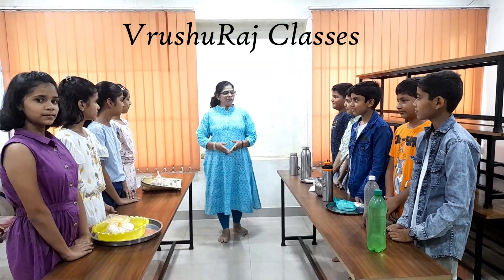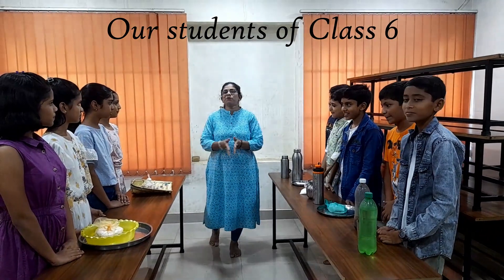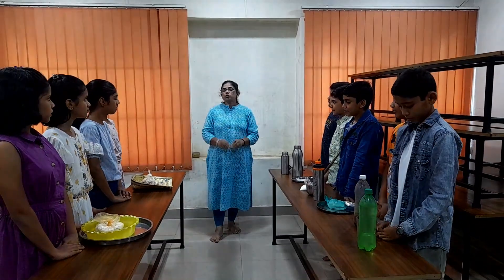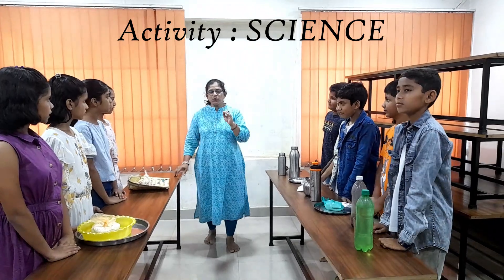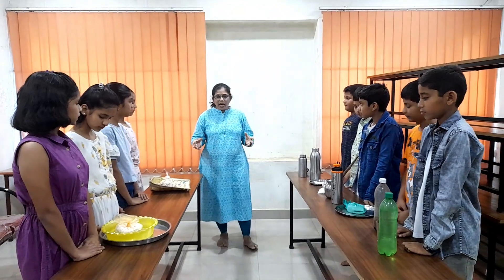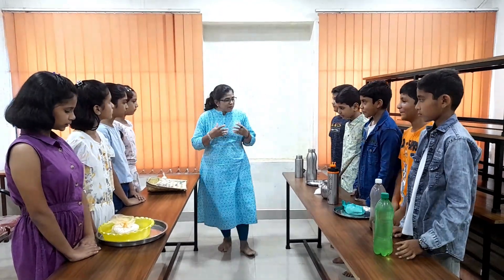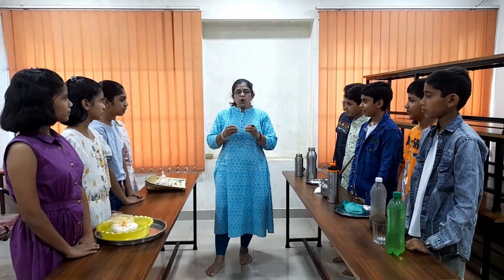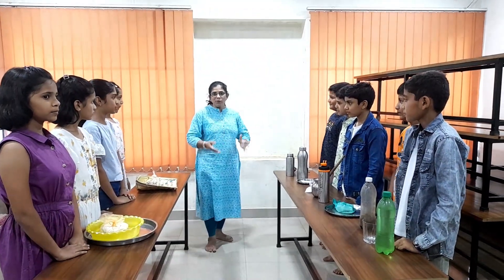Separation of Mixture - Science Activity - Class 6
Science - Subject is incomplete without activities.
In this video students of our Class 6 conducted with interesting activity.
Separation of Mixture - How to separate the ingredients of the mixture by using simple techniques.